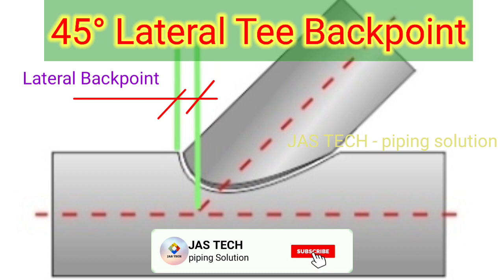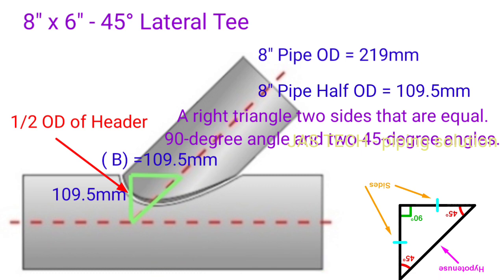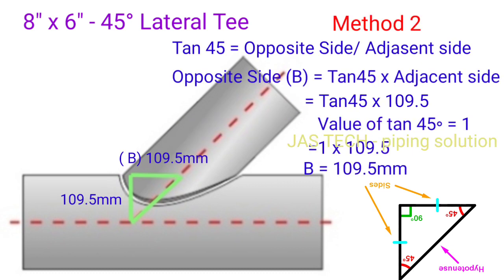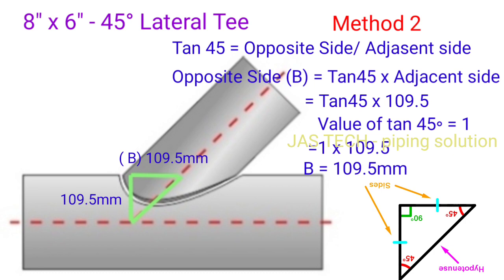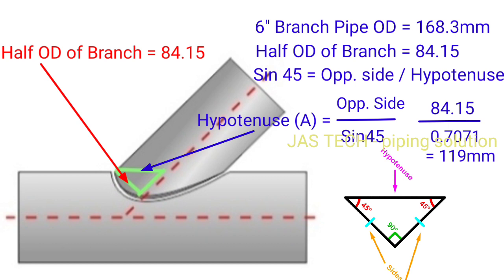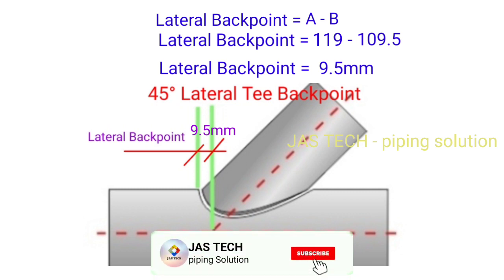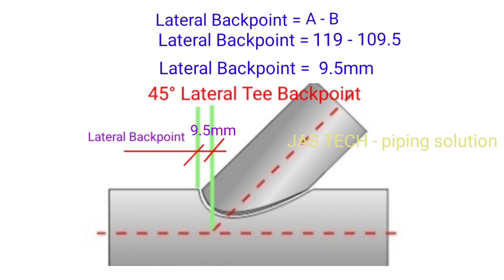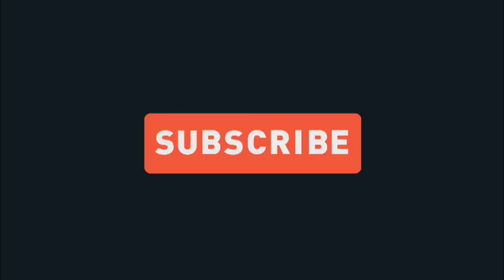Lateral Tee Backpoint Calculation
Lateral Tee Backpoint Calculation / Header Marking / Branch Marking / Any Degree Lateral / Equal & Unequal Lateral Tee